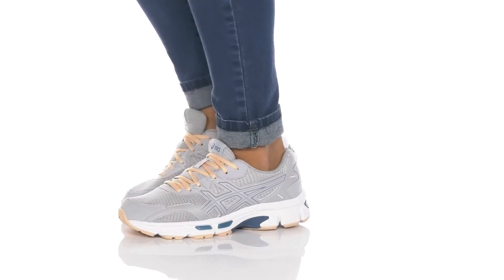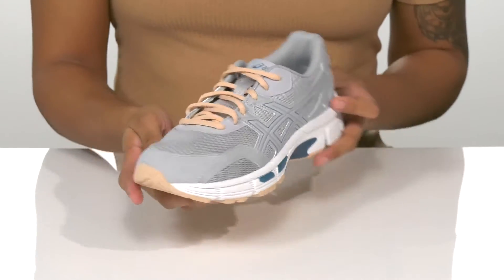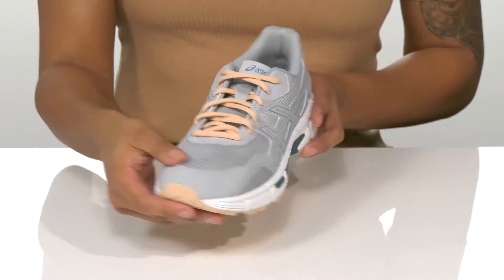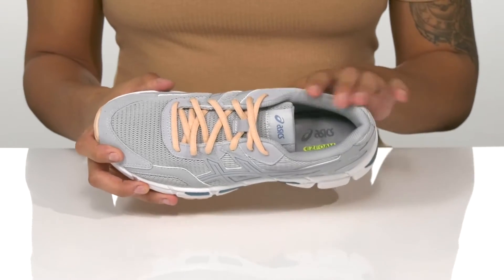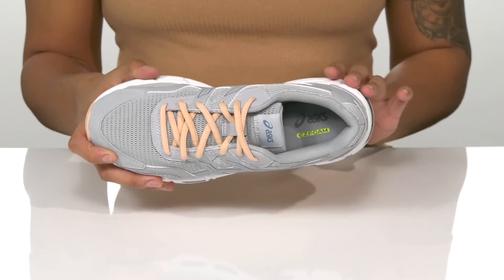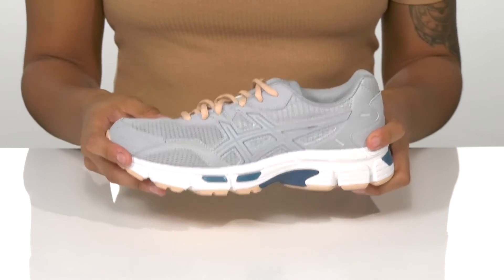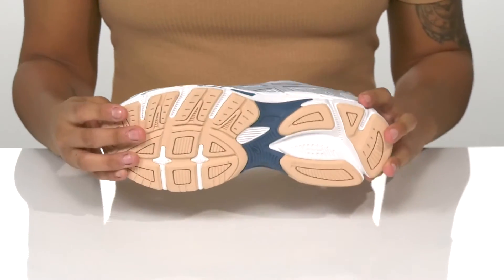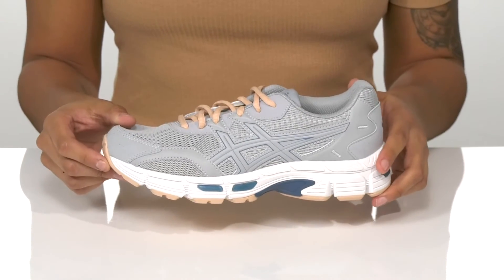ASICS Tiger GEL-Jog MC SKU: 9514913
The ASICS&reg; Tiger GEL-Jog MC unites heritage elements from the Asics performance running and trail archive.
Durable construction with lightweight materials.
Comfort sockliner molds to your foot with padding in the heel for ultimate cushioning at heel-strike.
Protective bumper toe in front.
Unique outsole design saves on weight.
Synthetic upper.
Lining and insole made out of textile material.
Rubber outsole.
Imported.